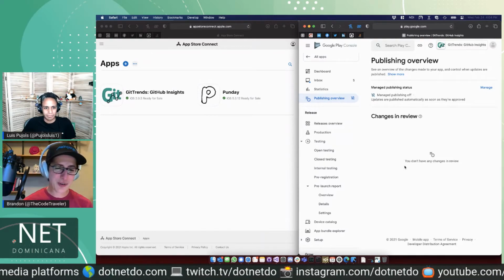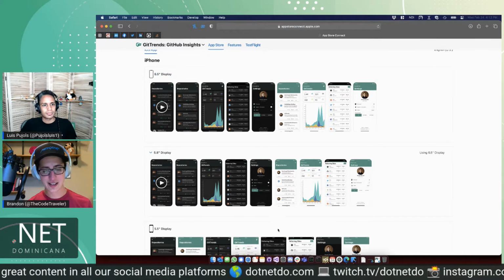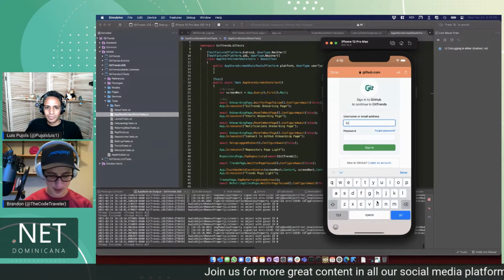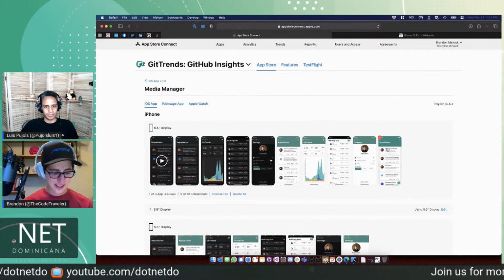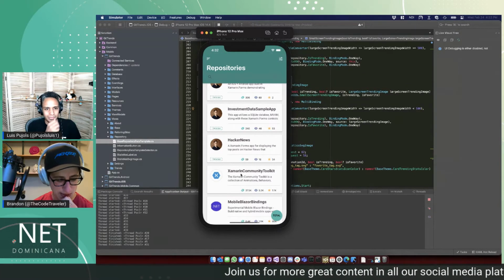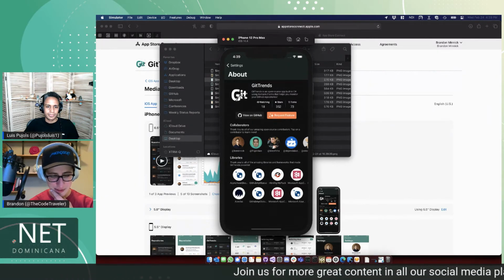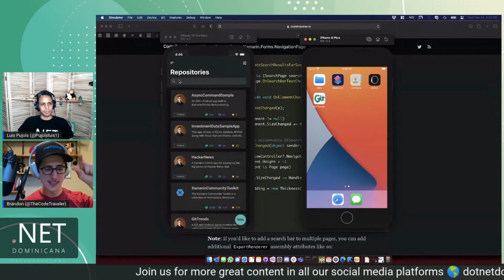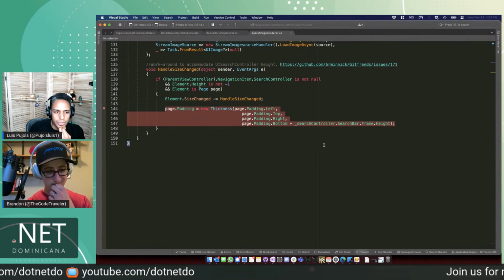Mobile App Redesign For Developers Ep 20 - Prepping For v2.1 release of GitTrends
In this talk, you will help prepare the resources for the v2.1 release of GitTrends to the App Stores guided by our speakers Luis Pujols & Brandon Minnick

Agenda:
-App Store setup.
-Playstore Overview.
-Generating release notes and required screenshots and gifs.

🔗 Links
Project - UI/UX Proposals for upcoming GitTrends Features:
- Favorite Repositories
- Star Tracker
- About Page